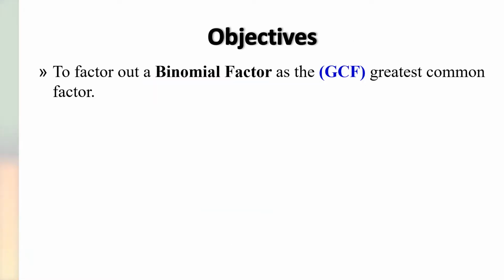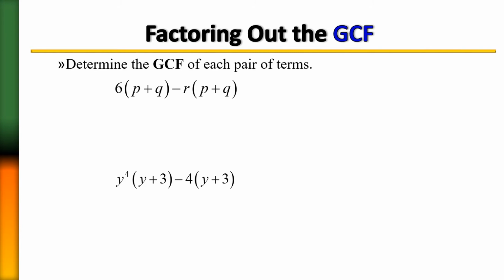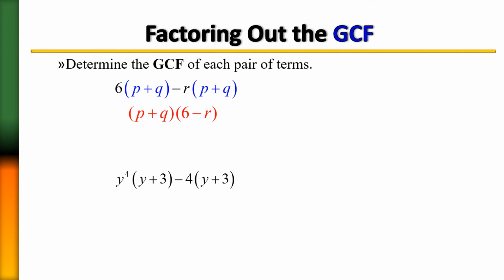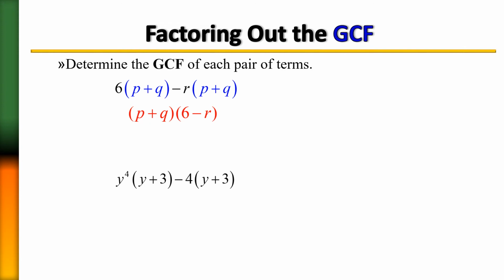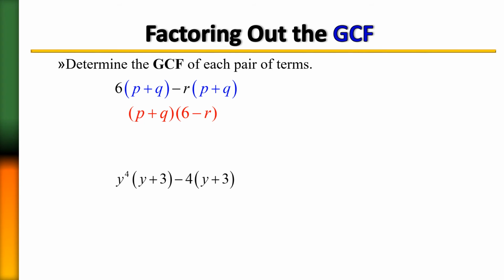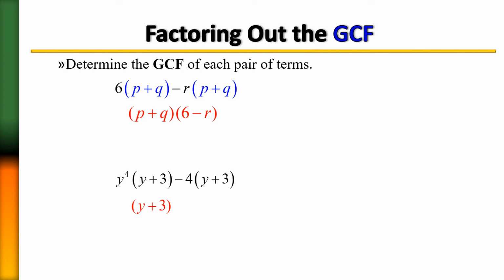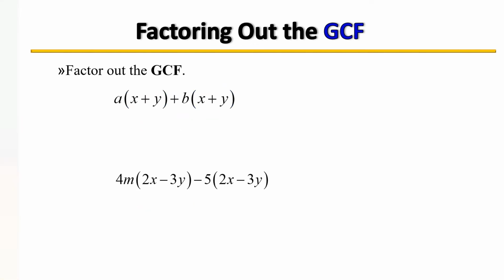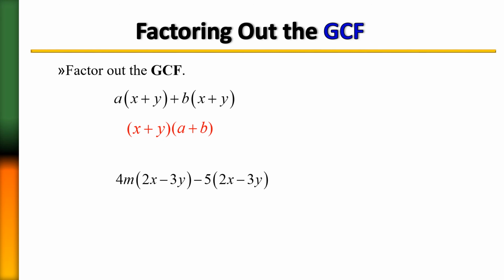Factoring out the GCF from a Pair of Binomials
Factoring out